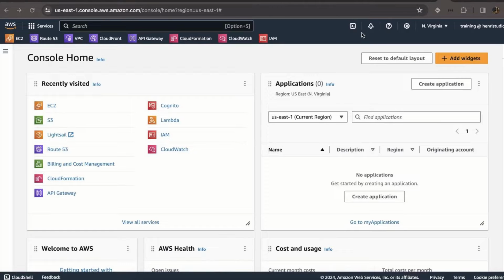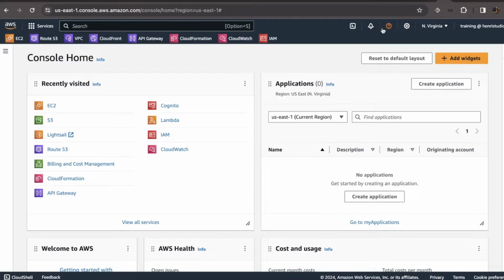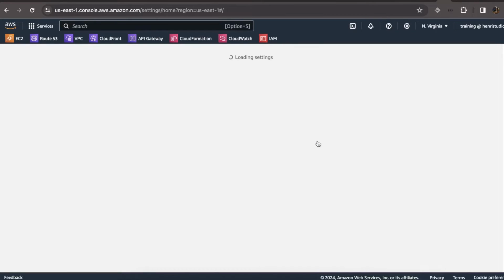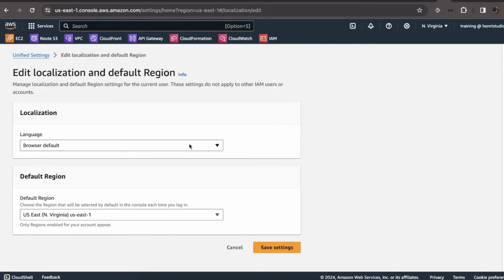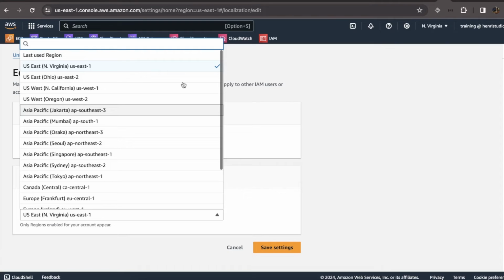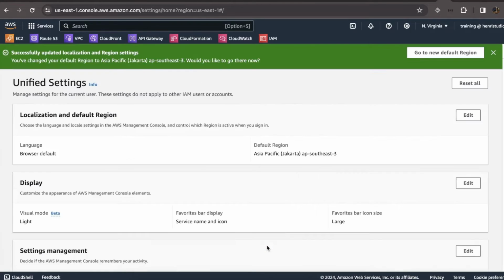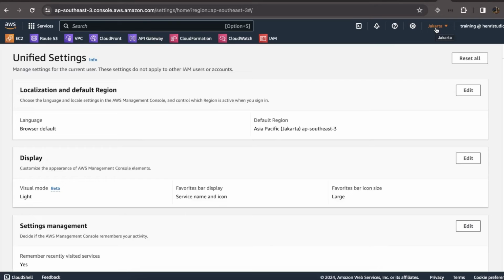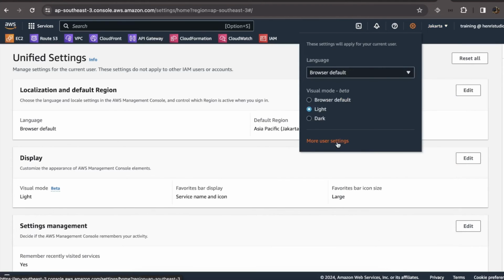How to Change Default Region that we used on AWS Web Console